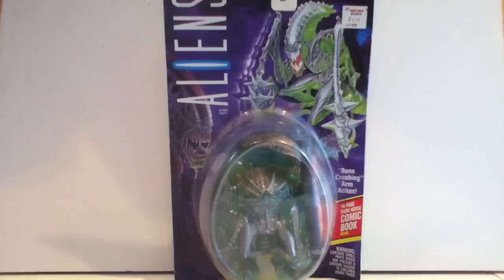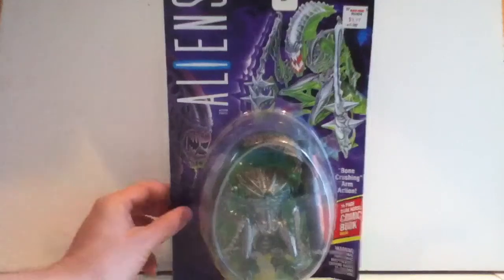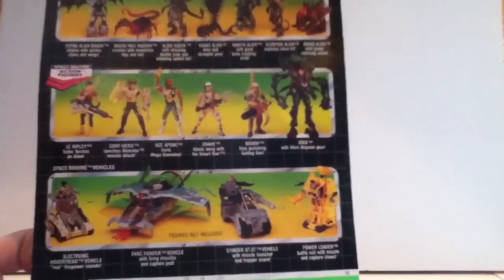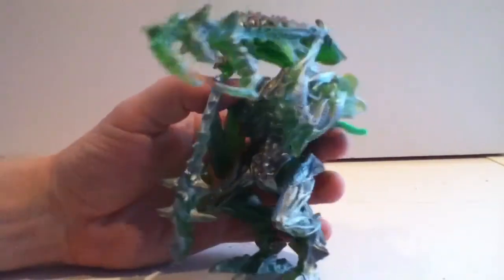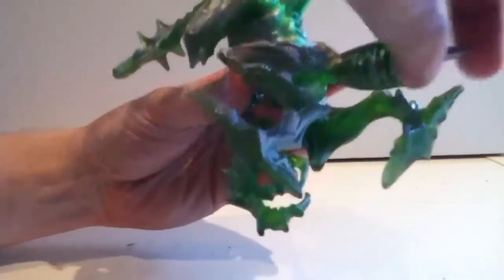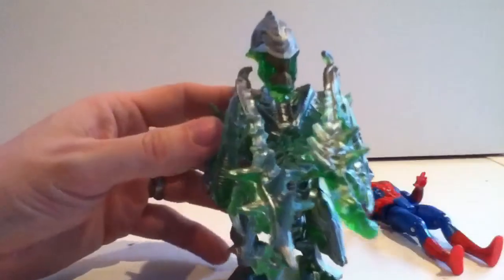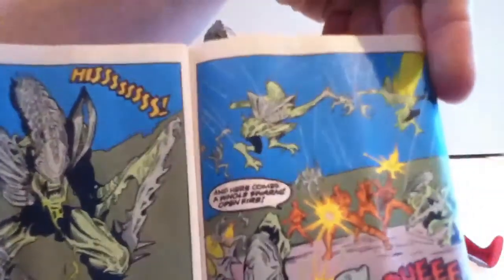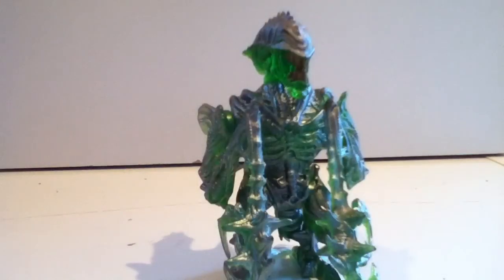Mantis Alien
BIG THANKS to sportswolf3 for this awesome figure!

This is a video review of the Mantis Alien from Kenner.
This strange toy line was targeted at kids who should have been much too young to watch the movies themselves. Sturdy and full of gimmicks these are childrens playthings and not collector oriented.
Despite this the Aliens (mantis included) have highly detailed sculpts and decent paint.